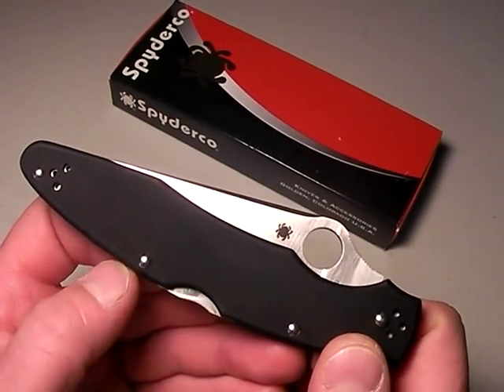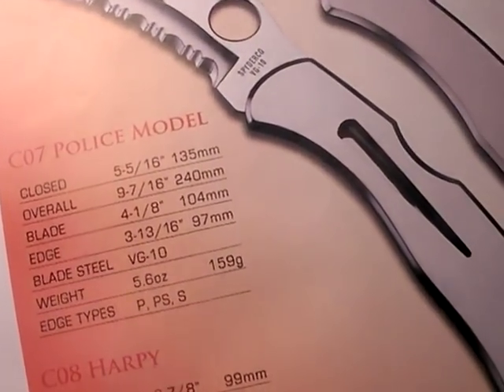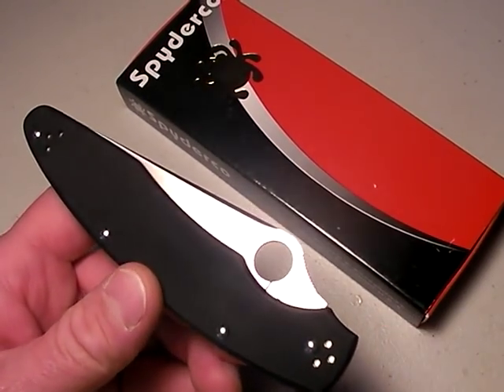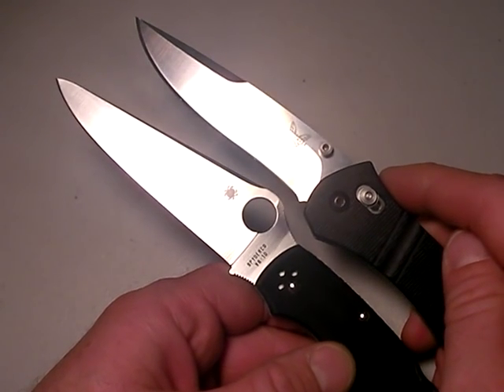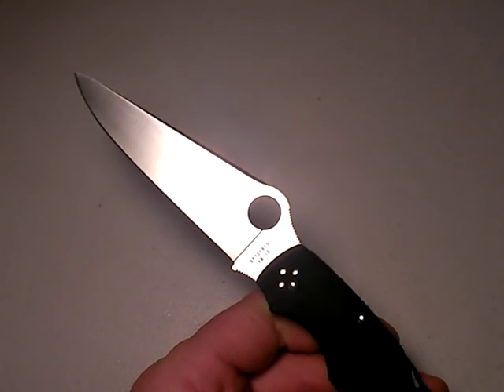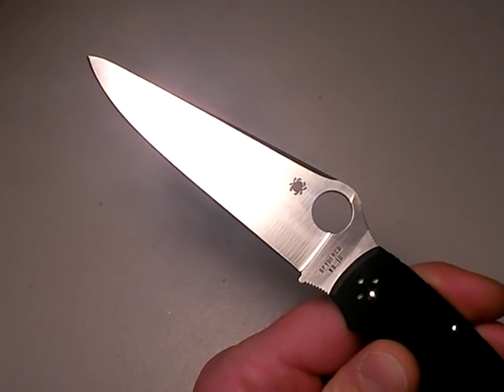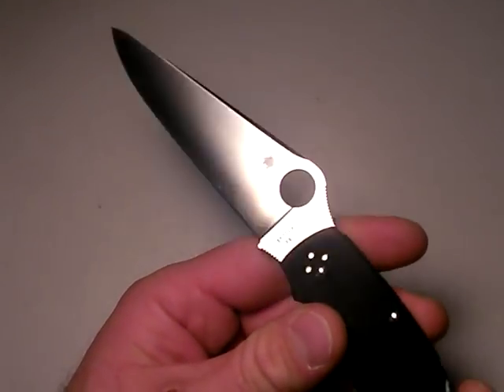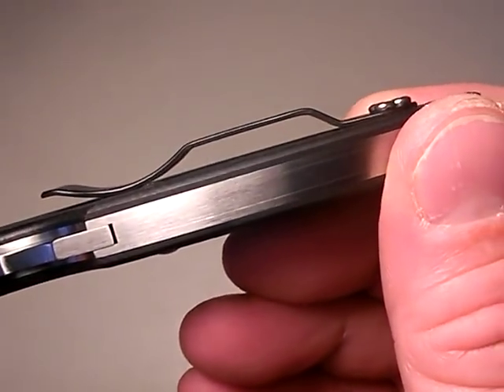Spyderco Police G10: "Reaching Out to the Bad Guys" by Nutnfancy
When its time to reach out to the bad guys that might cross your path and threaten your life, you might want to consider the Spyderco Police3 with its G10 handle. Thats because it sports a very impressive full-flat ground 4 3/8 blade in VG10 SS. This blade should slice and pierce with great efficiency. Add to this solid package checkered G10 handles over skeletonized stainless steel liners, a strong lockback design, solid lockup, the typically excellent Spyderco blackened SS clip thats repositionable, and a nice long handle for gripping. And at about $110 (more or less) Nutnfancy thinks it represents pretty high value for a knife this strong, this fast, and this well-made. The Police3 is an improvement over the stainless steel handles Police model: bigger blade, flat ground, better handle, and its lighter. About the only downsides of this P3 would be a thinner handle for ergonomics (easier for carry though) and the heavier 5.0 oz carry weight. But practically speaking, that weight is more than reasonable considering the amount of knife you will be packing. This is another top, larger tactical carry choice for sheepdogs, cops, and soldiers. It will give you a measure of security when venturing into potentially deadly places and should pretty much last forever. Nutnfancy Likeability Scale: 10 out of 10 This review posted for loyal subscriber DEVOURINGFATE. Yourcornerstore.com was my source for this knife at a reasonable $111 as of Aug 2008. Your mileage may vary.